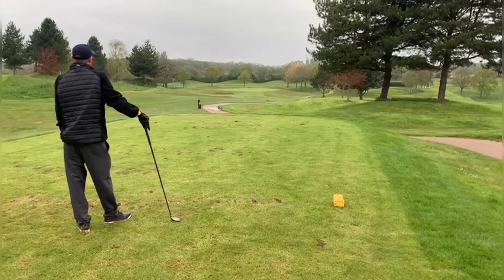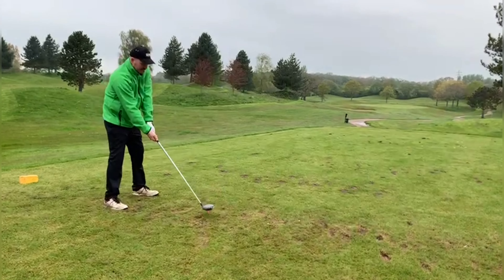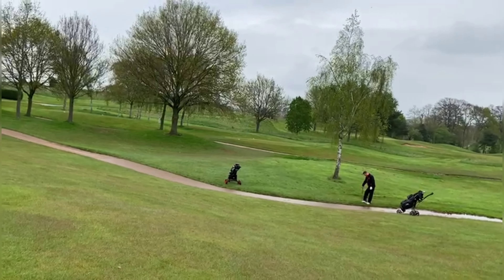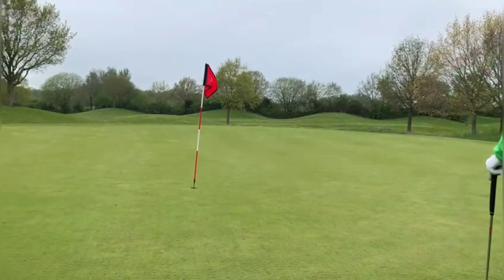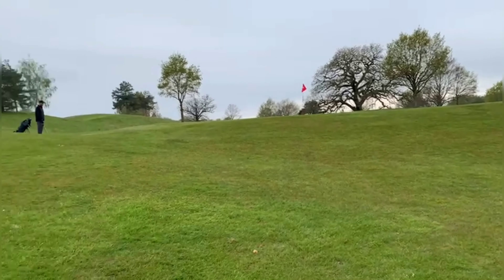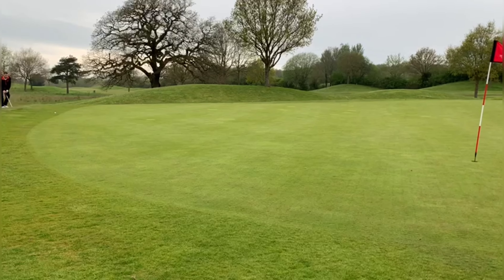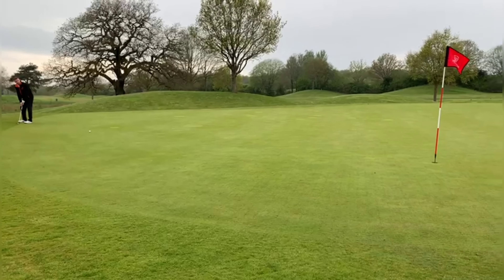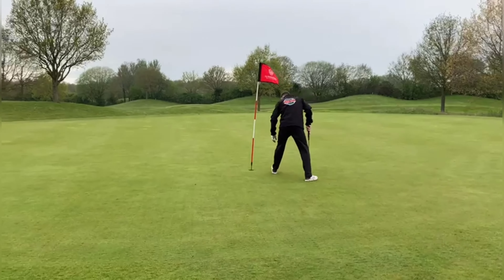Hole 12 Par 3 The Warwickshire Golf Club